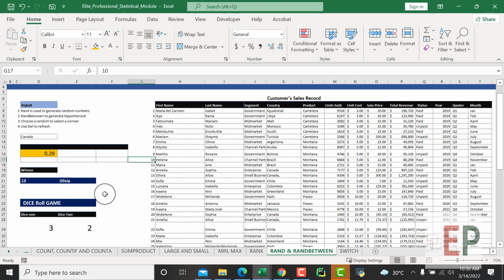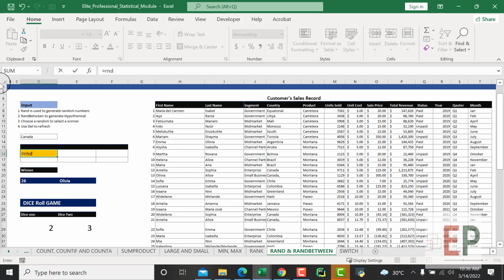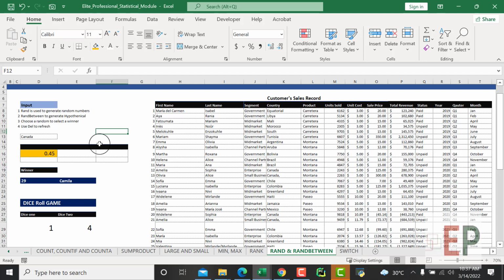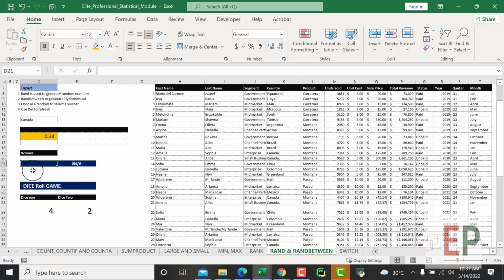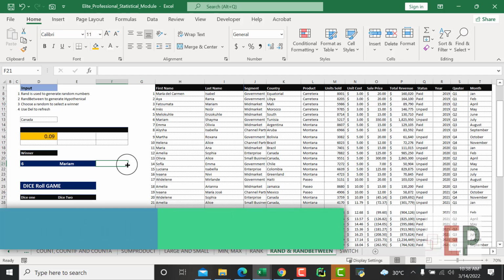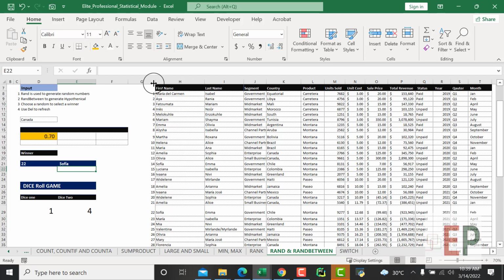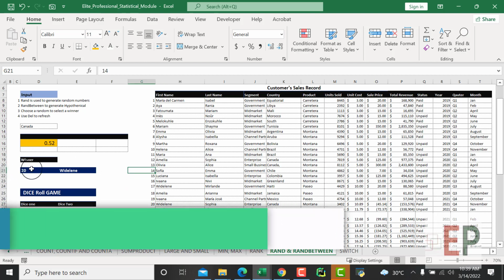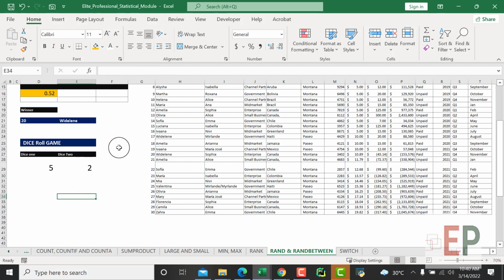Create Lottery Game & Dice Game in Excel: Create an Excel Lottery Number Generator using RANDBETWEEN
Learn to create an Excel lottery number generator to produce 6 random lottery dice.  You can use this to select random person at work during a fun game.

Learn how to use RAND AND RANDBETWEEN excel functions to create a LOTTERY game or Dice game in excel. You can easily select a random winner at games played in the office.